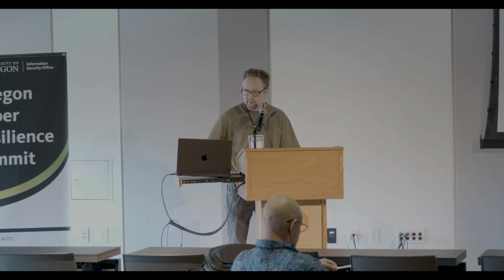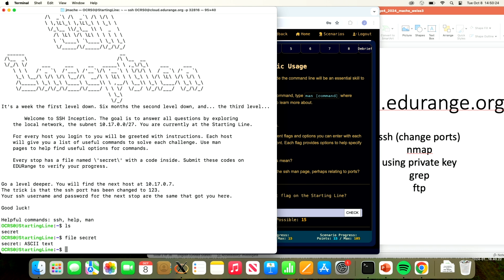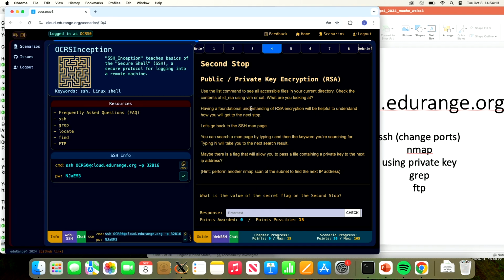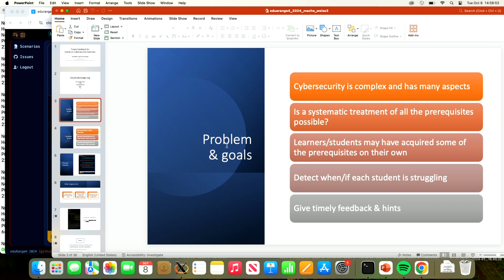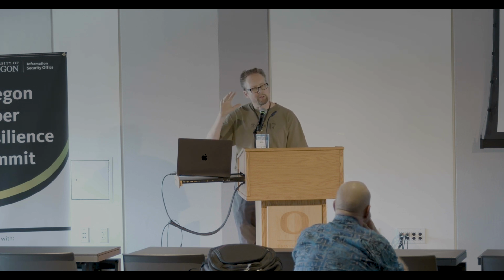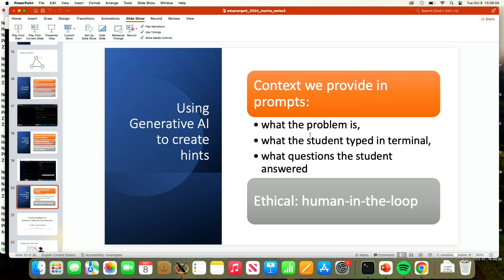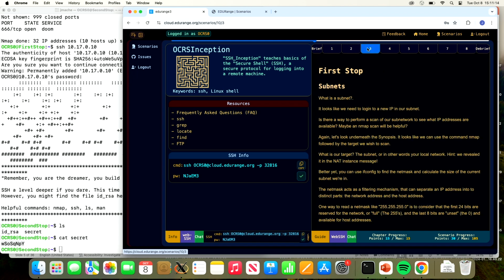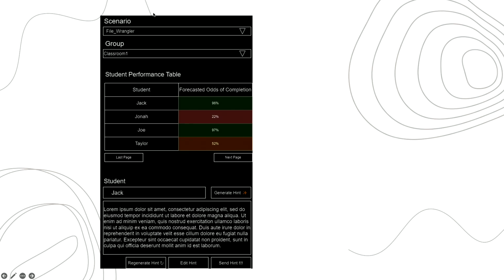“Timely Feedback for Hands on Cybersecurity Exercises“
Presenter: Jens Mache
Room: Redwood Auditorium, EMU 214, Level 2
Presentation: Timely Feedback for Hands-on Cybersecurity Exercises
Time: 02:45p – 03:15p

Hands-on cybersecurity exercises can increase skills and abilities. However, for exercises to be effective, students may need timely feedback to prevent them from getting stuck or frustrated. We are using machine learning to help identify such students such that timely and contextually appropriate hints can be given. (This is based upon work supported by the National Science Foundation under grant number 2216485.)